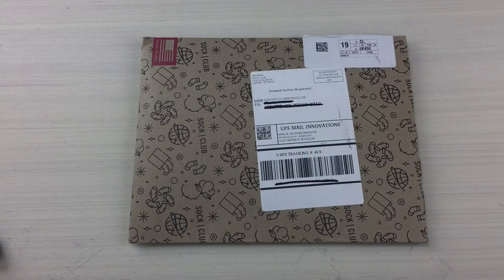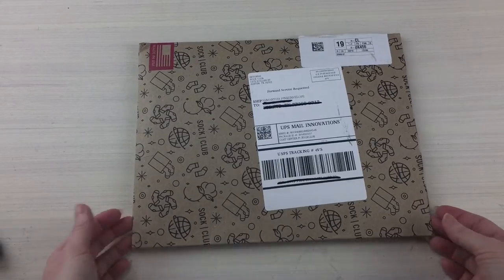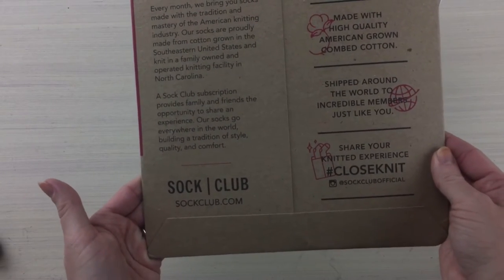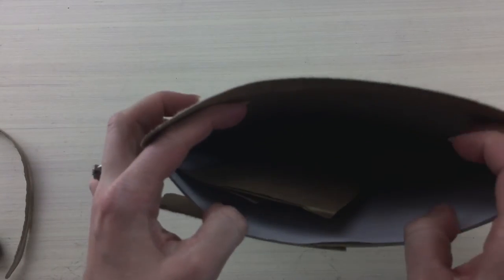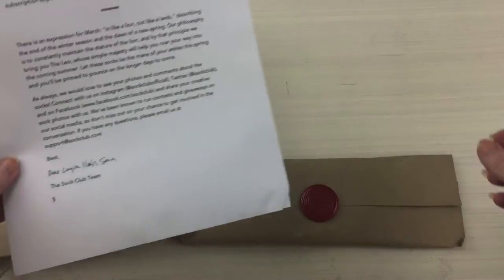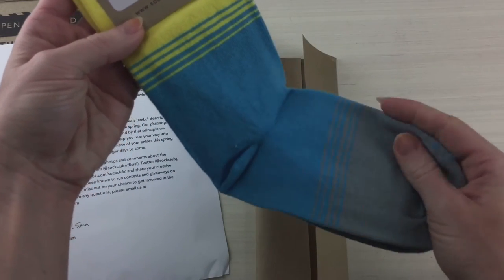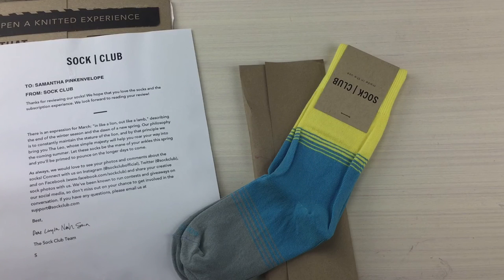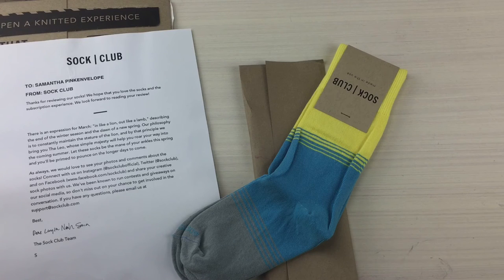Sock Club Review - Sock Subscription Box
We love this sock subscription! We discovered these two Austinites a couple months ago and are so stoked to see fellow small businesses in Texas taking the US by storm.  Their socks are for everyone in sizes Small, Medium and Large.  They have an array for cool designs and colors with a fresh pair hitting your mailbox each month.  The pair I received are awesome, love the colors and they are very soft.  I will wash and wear these a few times and get back with you all with an update!